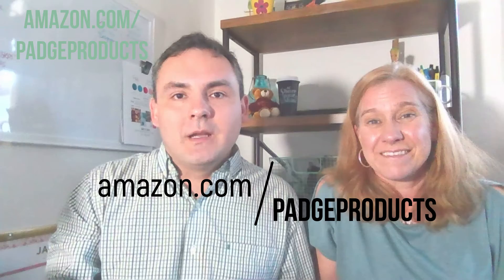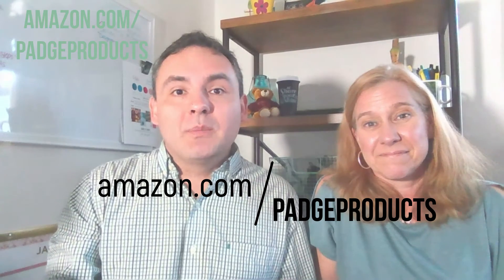What is a Palm Plate?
Ever wonder what a palm plate is? This video answers that and lets you know where to buy them